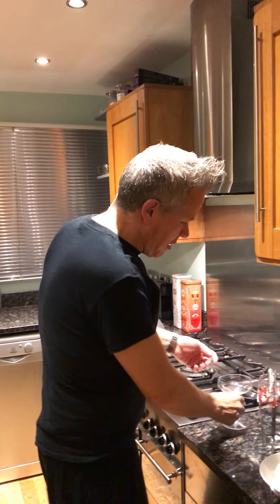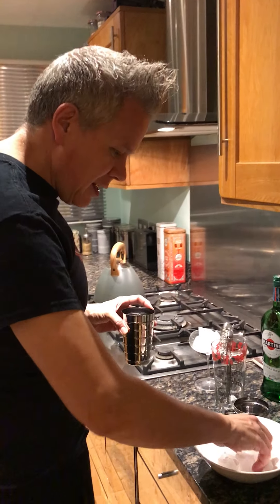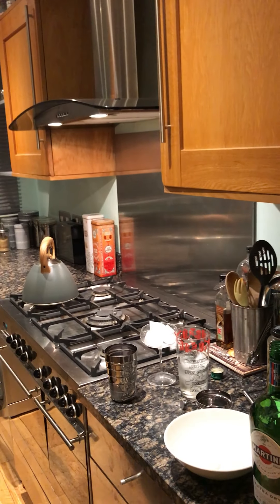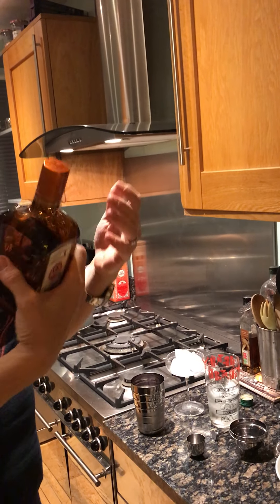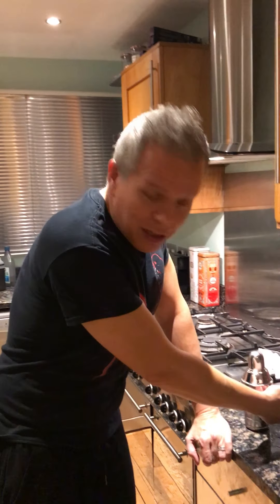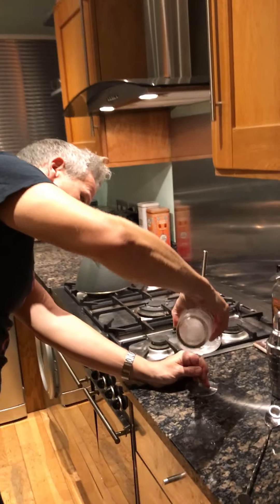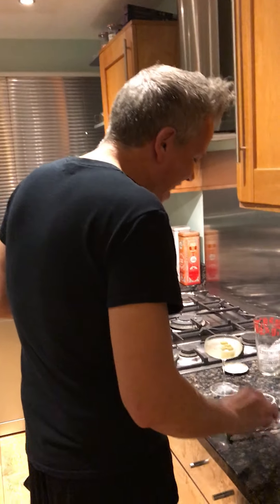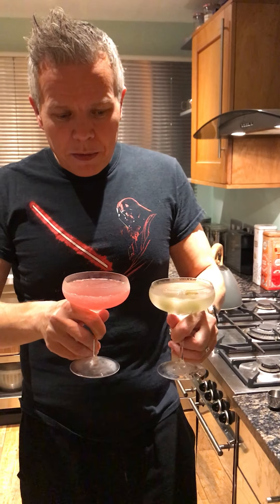Friday Night Cocktails with Rob Deering - A Cosmo and a Dirty VM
Rob Deering takes us through the preparation of he and Mrs D's favoured Friday Night Cocktails - namely a Cosmopolitan and a very dirty Vodka Martini.

Featuring shaking, stirring, ice, fruit, and - of course - plenty of booze.